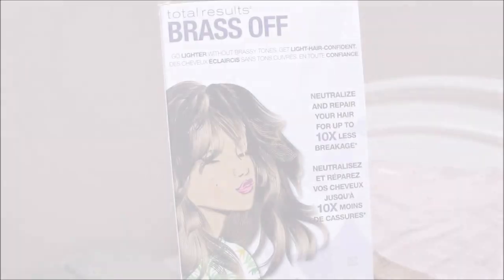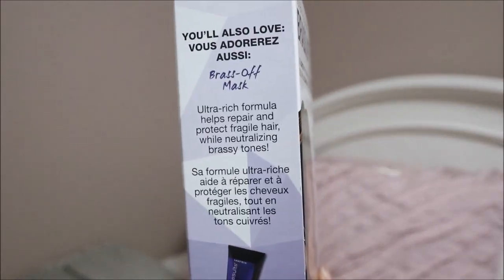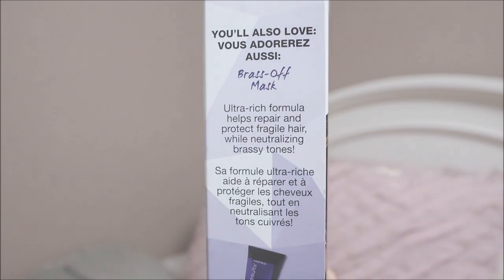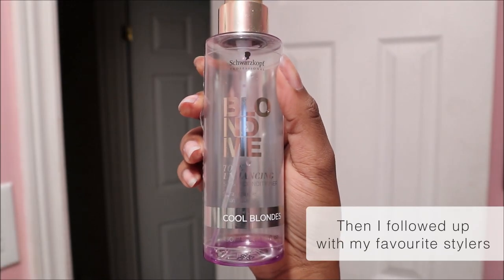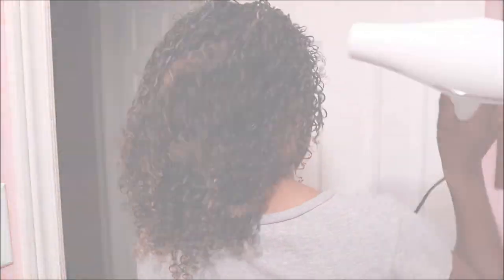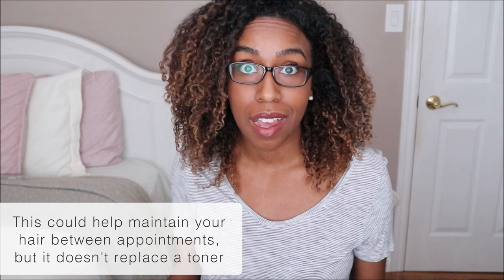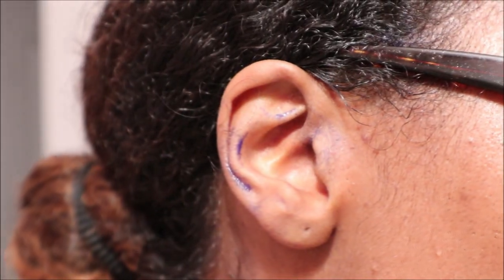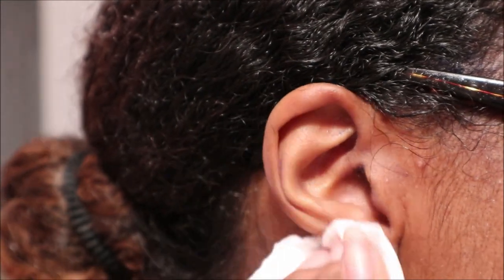Toning Brassy Hair: Matrix Brass Off Review (does it work?)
In this video I try a system called Brass Off by Matrix that is suppose to neutralize brassy tones in hair. Included in the collection is a purple shampoo, conditioner, mask & a leave in conditioner. My hair is very warm and is a bit brassy so I'm in need of getting it toned. I tried these products for about 3 weeks and share my results on how it worked out. If you've tried it out let me know your results.

♥ Conair Blow dryer